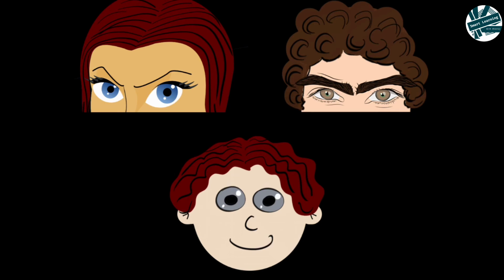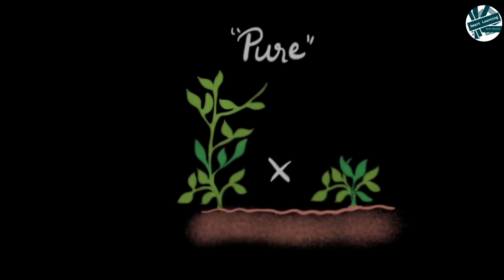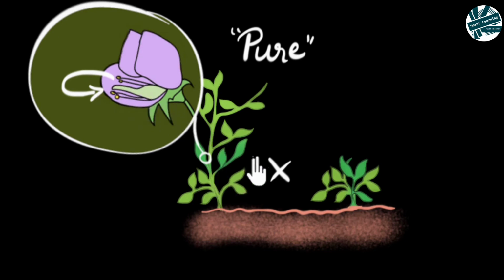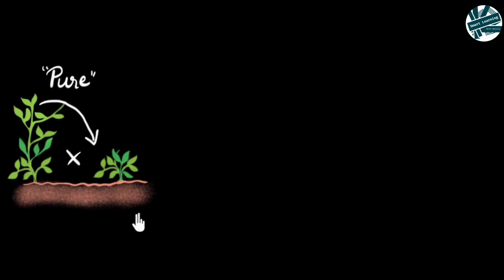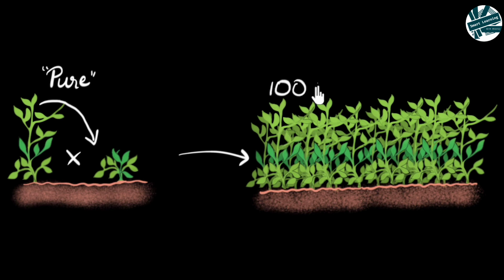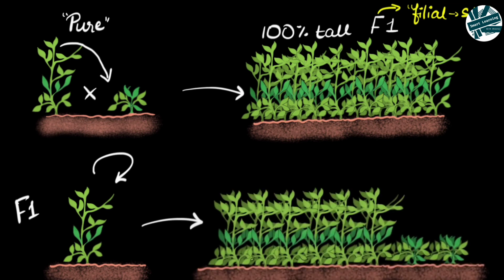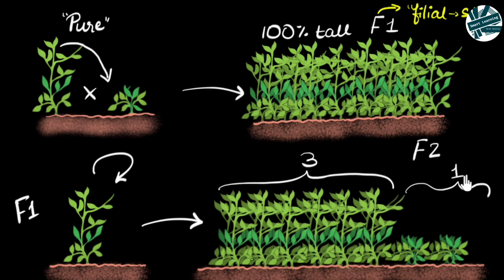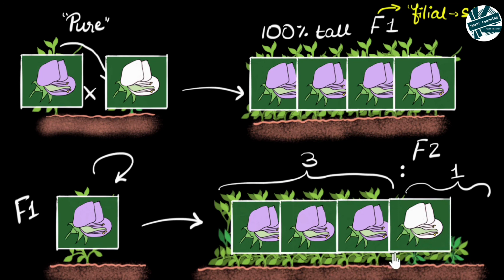Mendel's experiment (monohybrid cross) _ Heredity & Evolution _ Biology _Smart Learning with Dheeraj